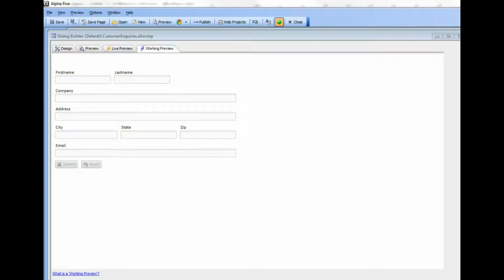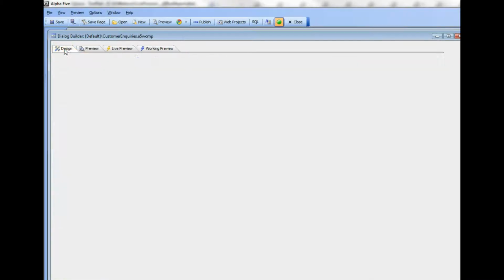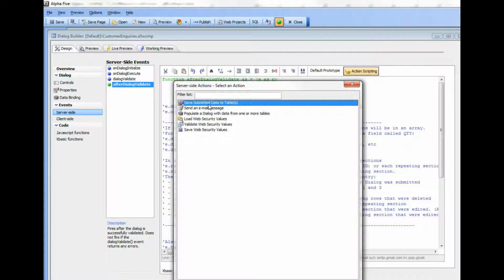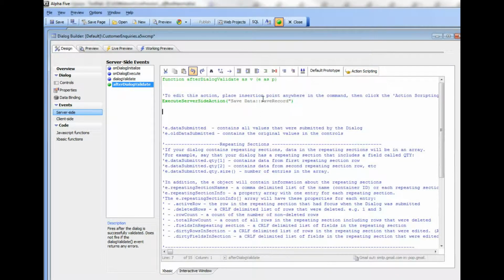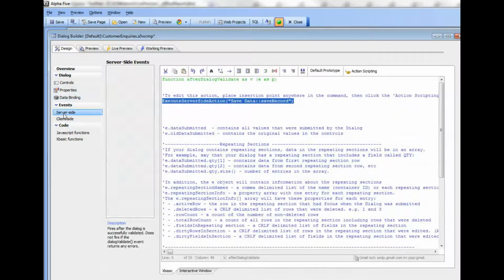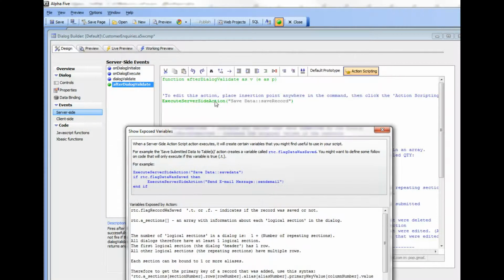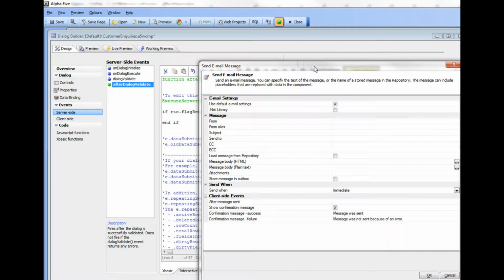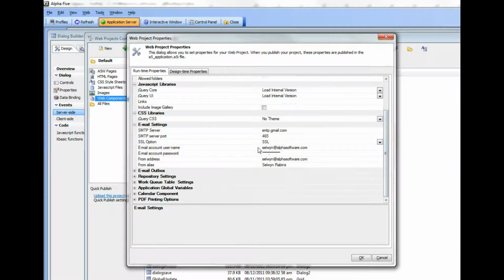V11 Sending E-mail From a Dialog Component Part 1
D22 Alpha Five v11 Dialog component sending email 1

 A very common pattern in Web Applications is to display a form to capture some information (e.g., name and address information), and then when the user clicks the Submit button, store the submitted data in a table and send an e-mail confirmation to the the user. This can be easily done with the Dialog Component. Using Server-side Action Scripting, the entire process can be handled without having to write any code. The Alpha Anywhere Genies will write all of the code for you. The videos show how the email message can be sent immediately, or queued in a "WorkQueue" table.